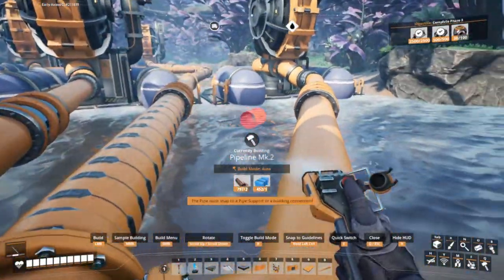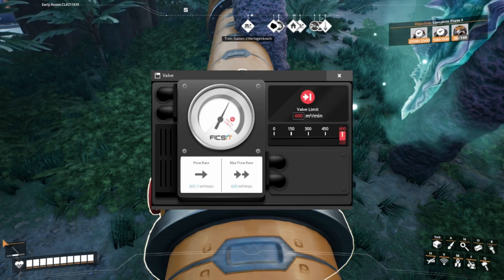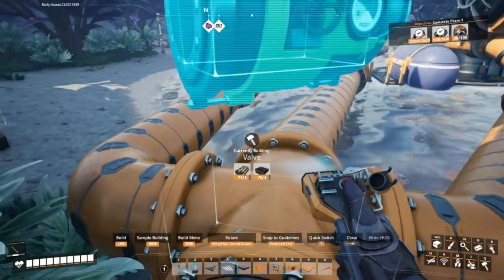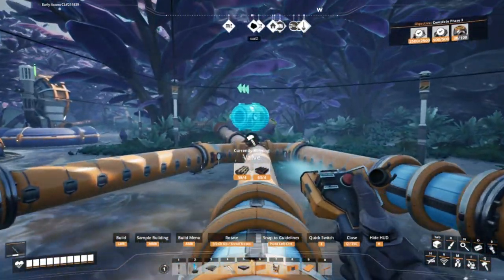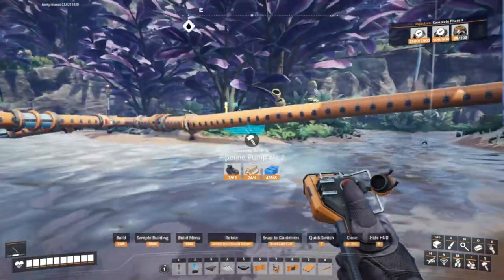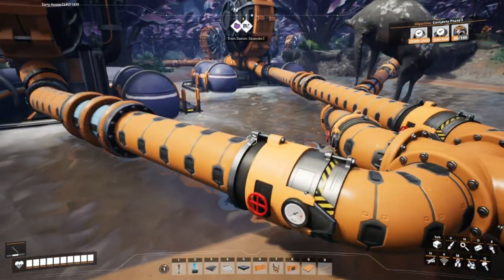Satisfactory Update7 ep36; more water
today we move all our water supply for the coal power plants to one location and upgrade the pipes to MK2.
 🔹Partnership;
44 Views - Aug 8, 2023
LIVE STREAM; MON,WED,FRI,SAT @7pm EST
 VIEWER SHOUTOUT;
  🔹Newest sub; Simone Joseph
  🔹latest tipper;
  🔹newest discord member;
🔹Support Us;
Amazon Associates;